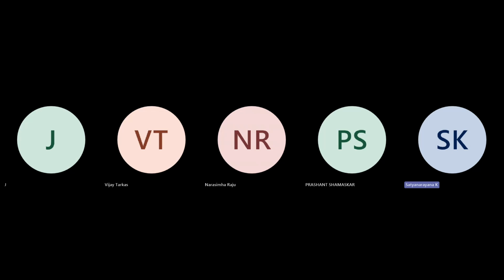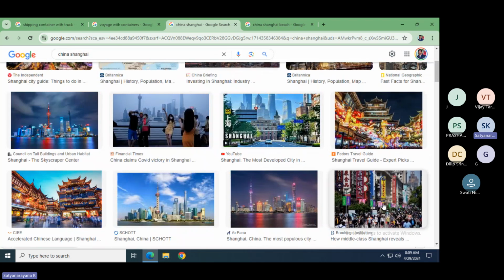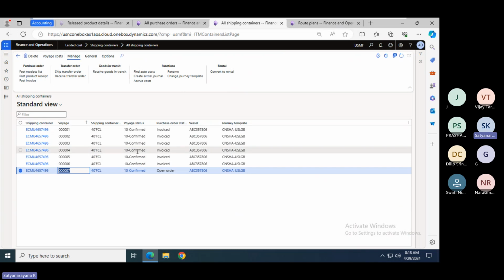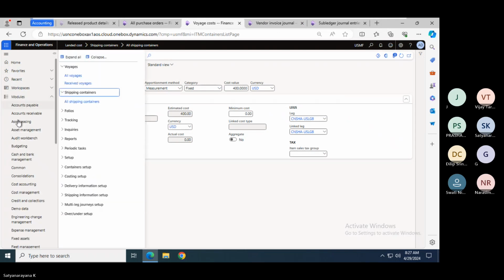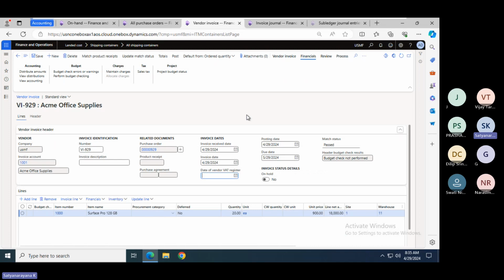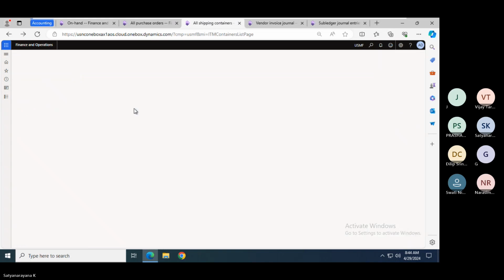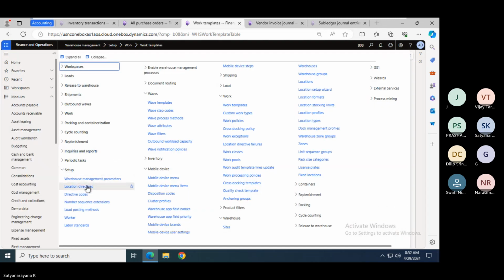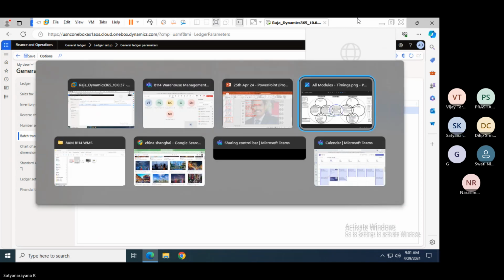B114 Landed cost training on 29Apr2024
Landed cost module Demo Cum Training